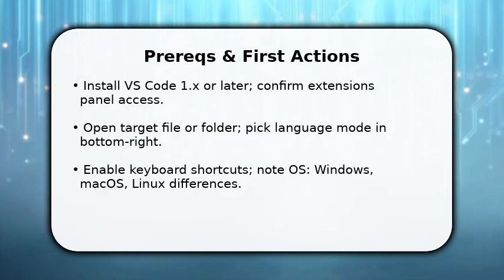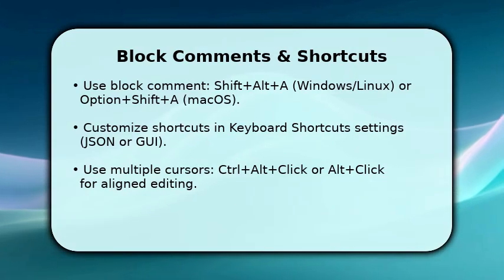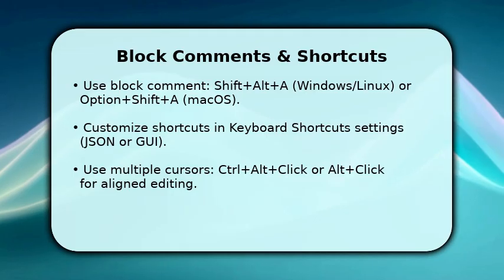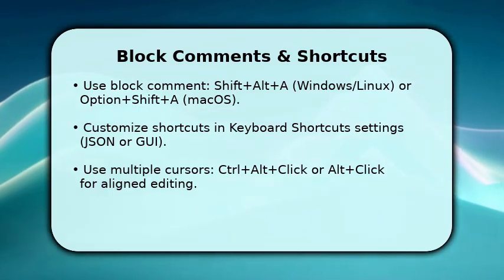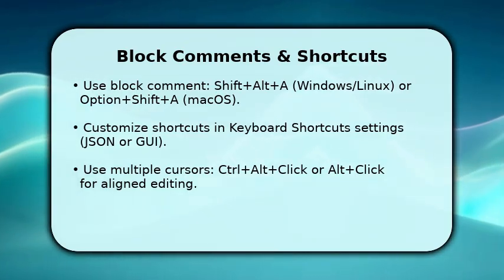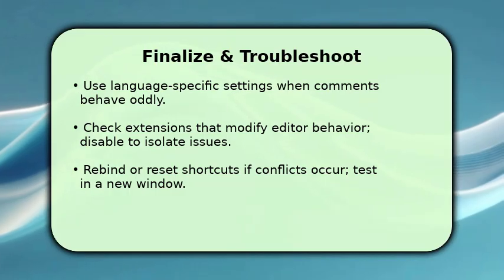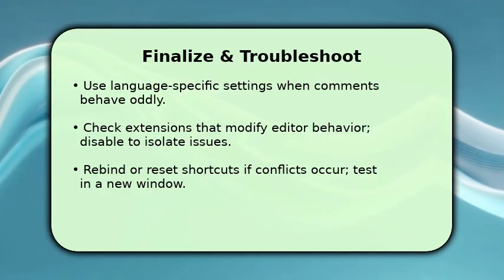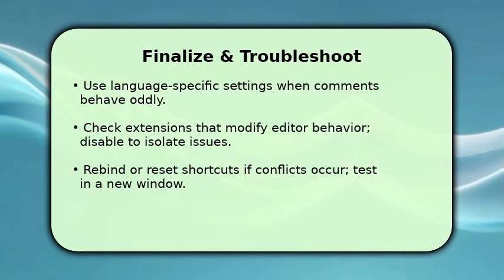How to Comment Out in Vs Code - Which Is Better?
Discover the most efficient way to comment out code in Visual Studio Code. This video compares different methods, including using keyboard shortcuts and snippets for quicker edits.